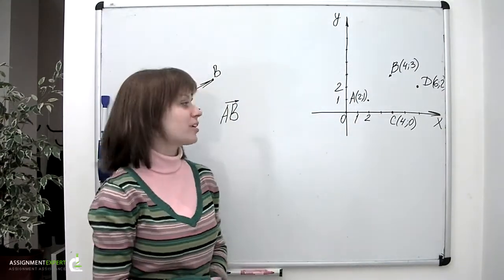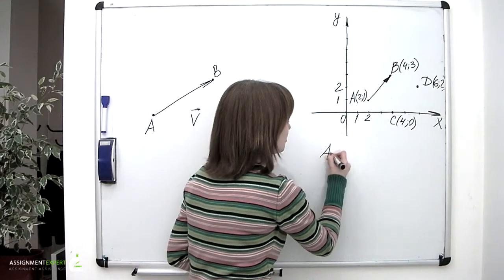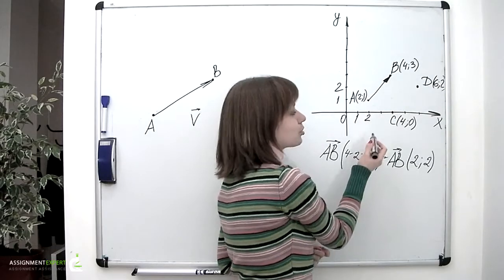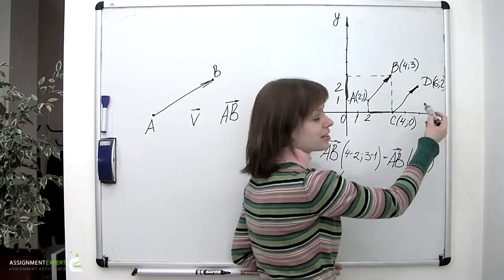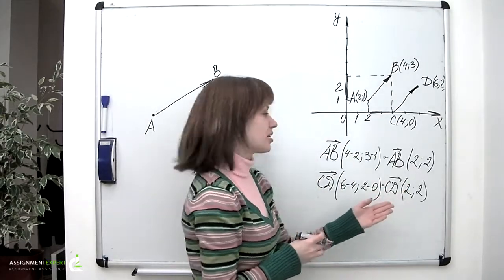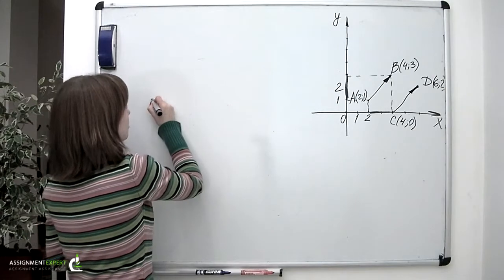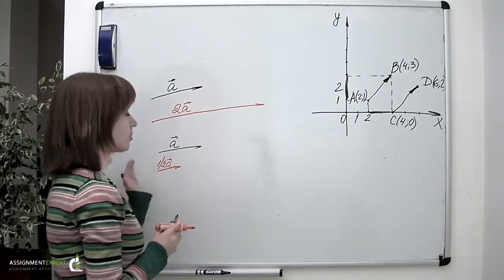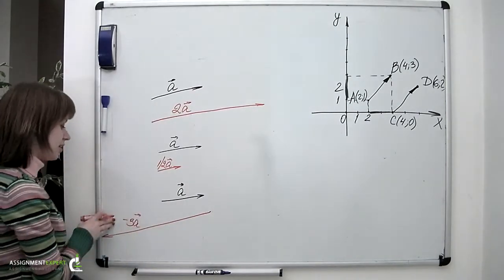Adding Vectors Graphically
This video shows how to add, subtract and multiply vectors by a number.

Math Help: Vector Calculus